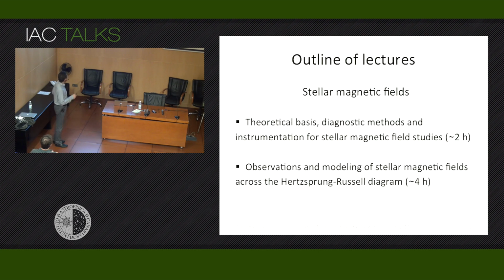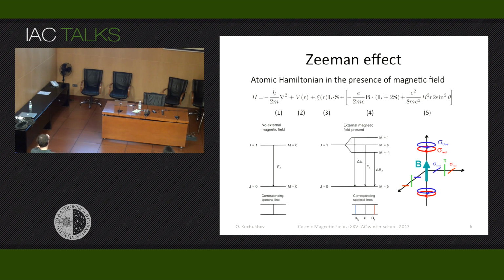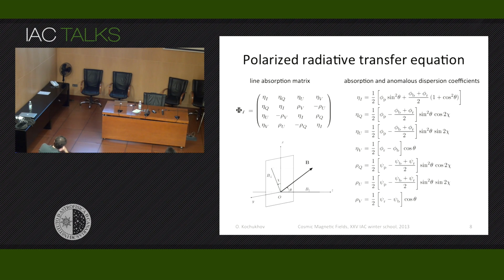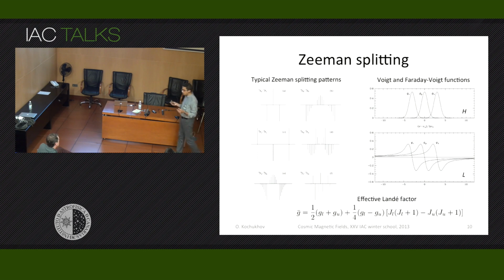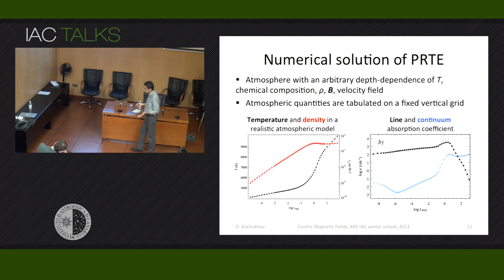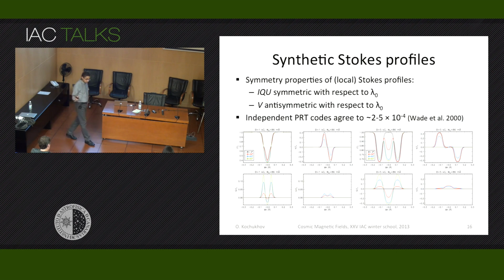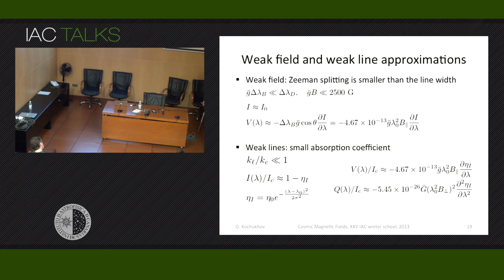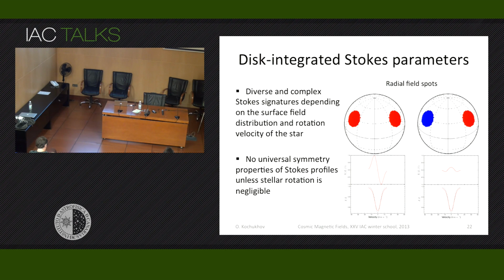Stellar magnetic fields (part 1/5)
Dr. Oleg Kochukhov (Uppsala University)